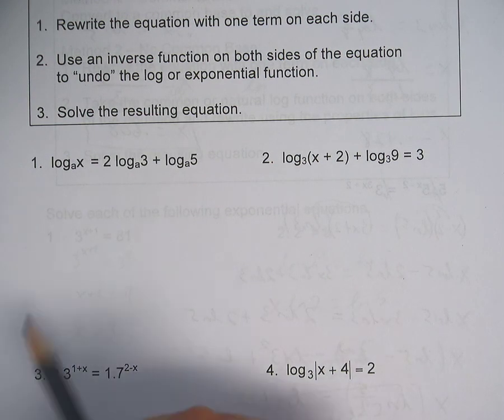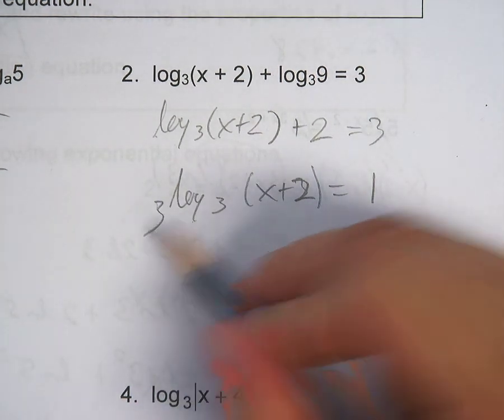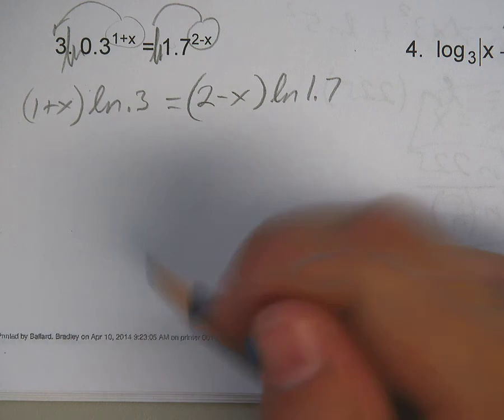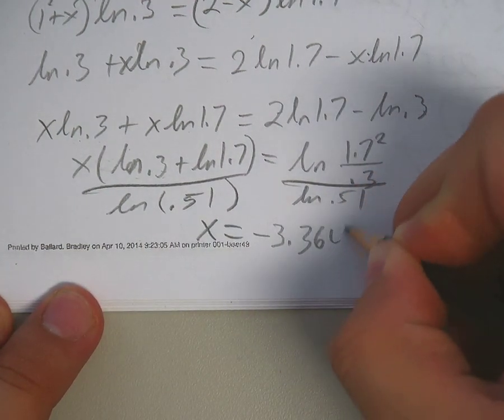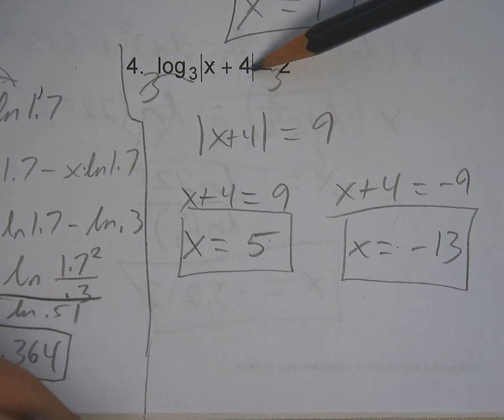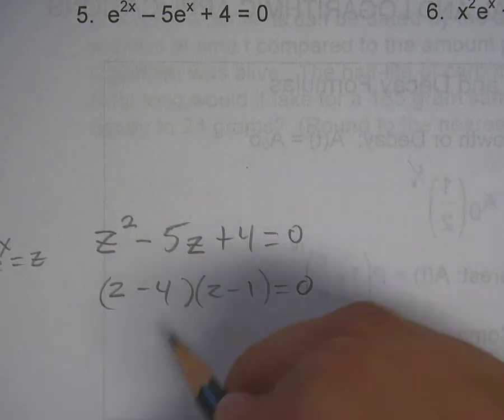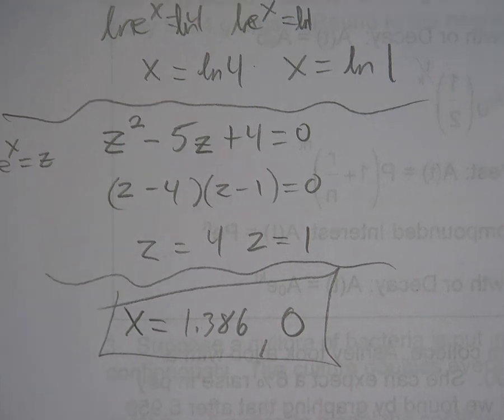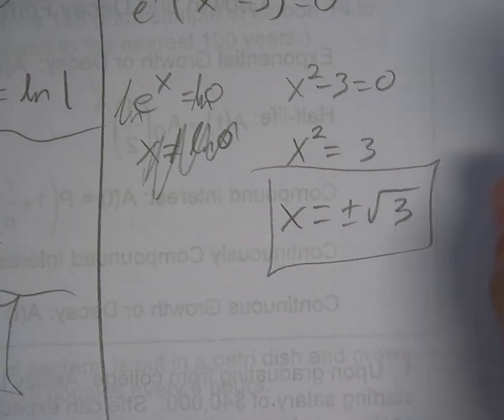9 5 More Logs